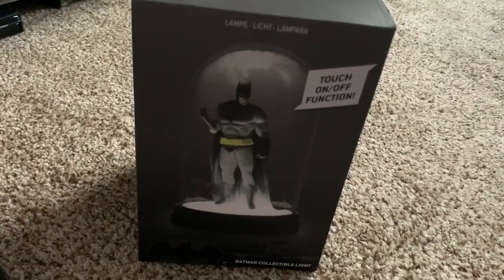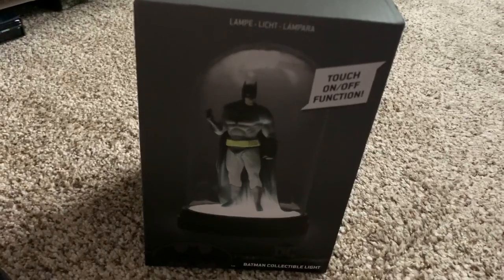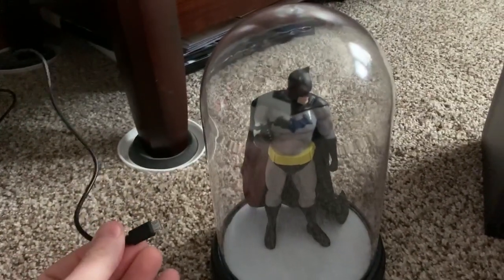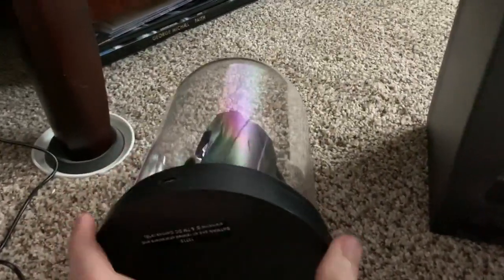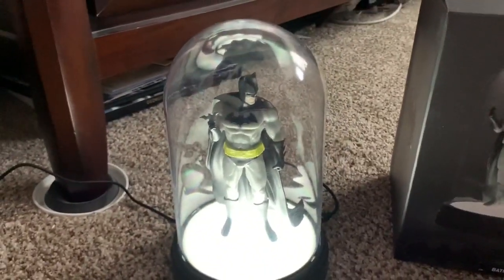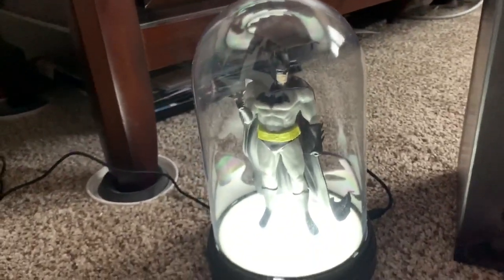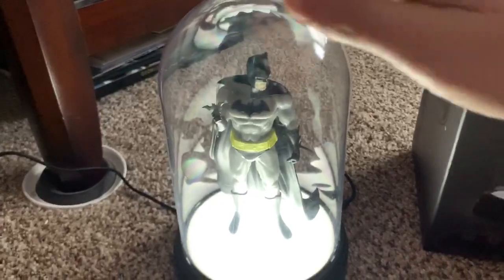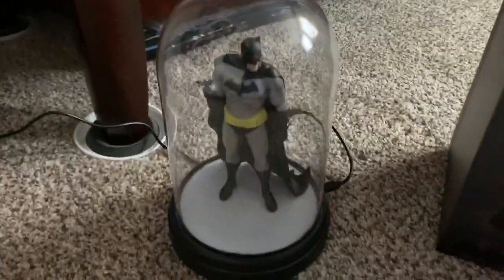Batman Collectible Light 2020 Product Review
Here is a product review for the Batman collectible light by Paladone. Picked this up at GameStop.
Paladone Batman Bell Jar Light - Collectible Decor Light